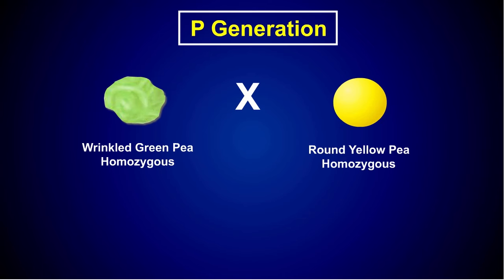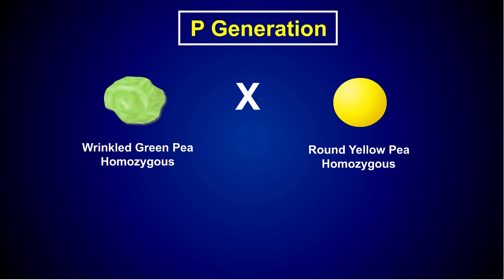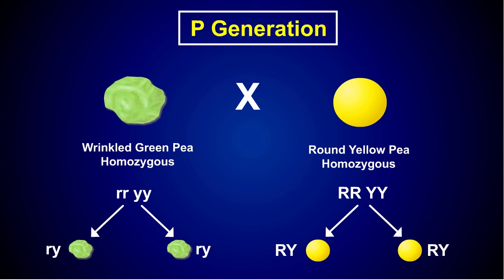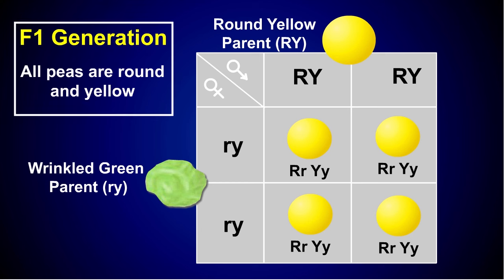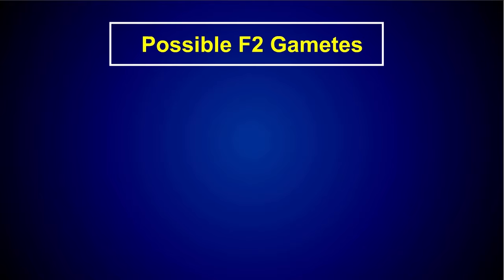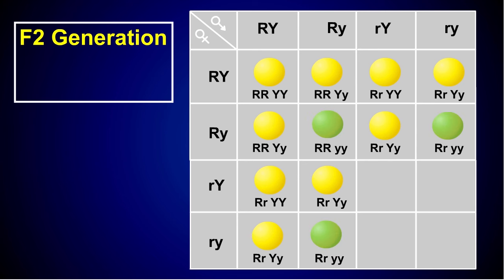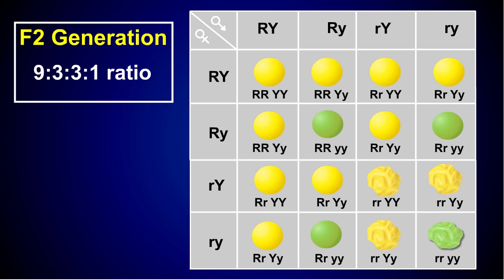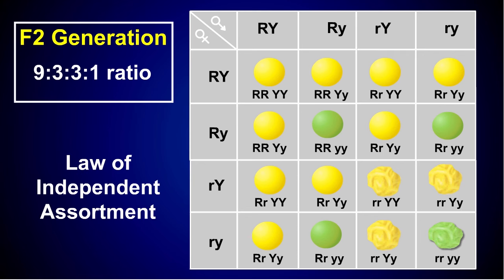Dihybrid Genetic Cross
This two minute video describes the results of a dihybrid genetic cross.  Find more free tutorials, videos and readings for the science classroom at ricochetscience.com